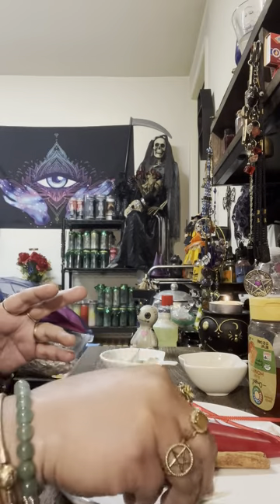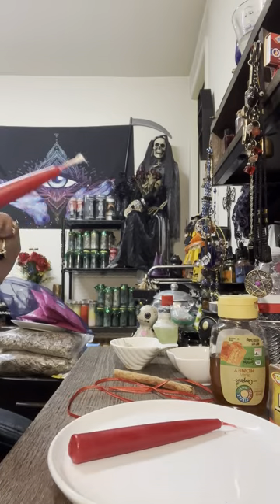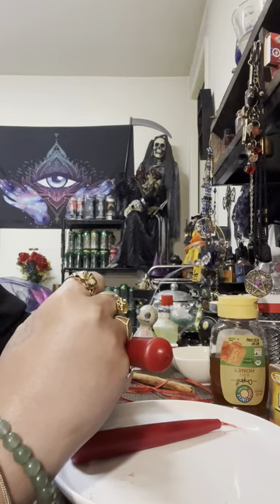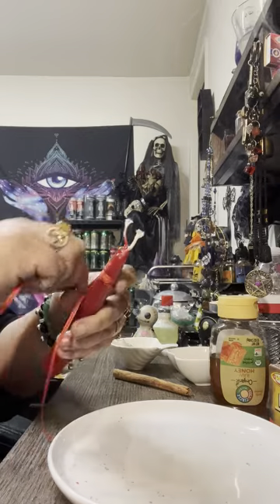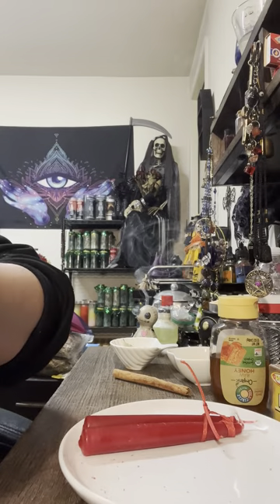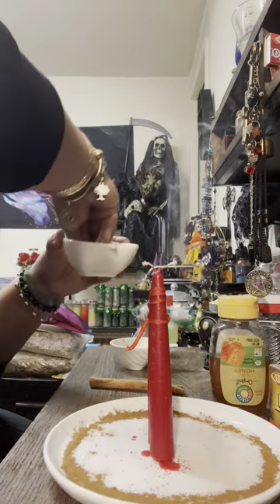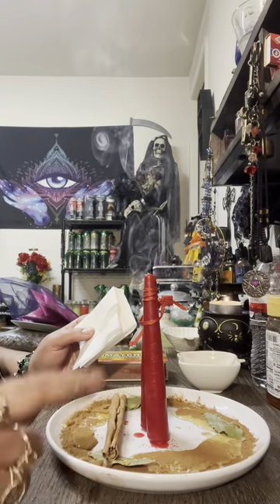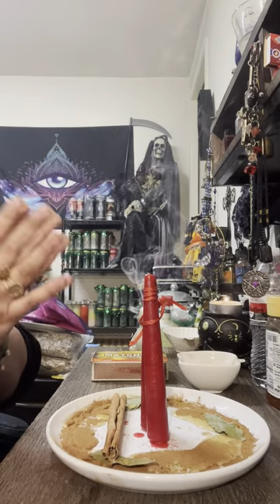Binding love spell